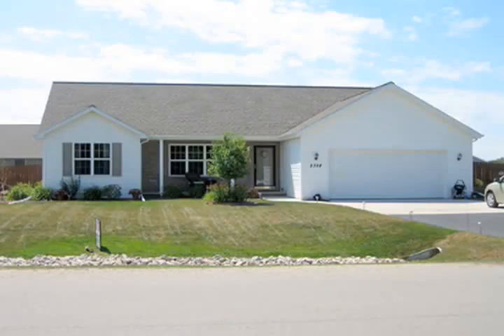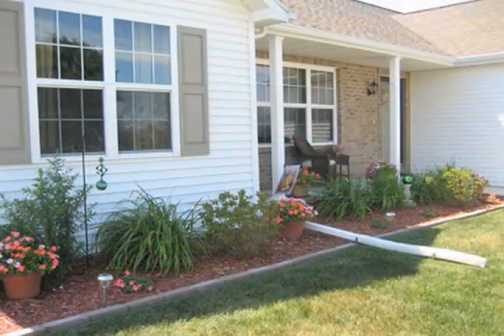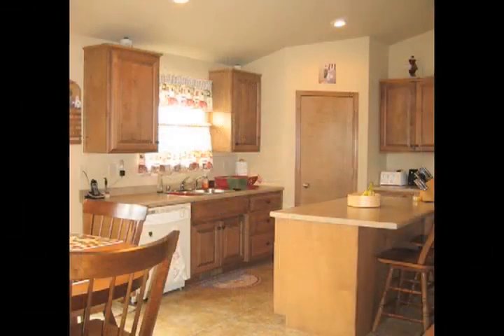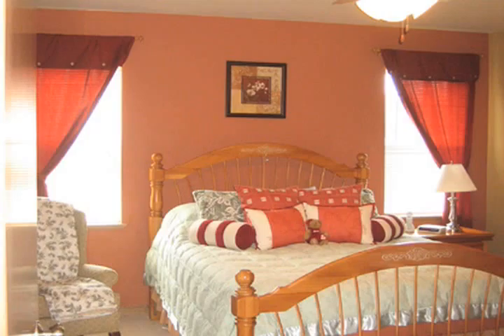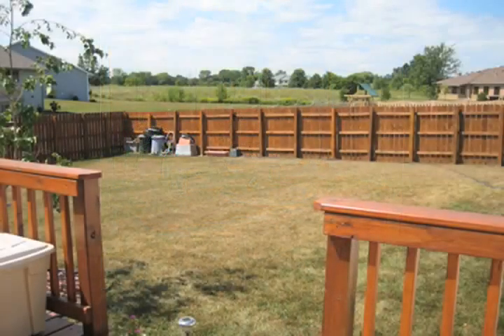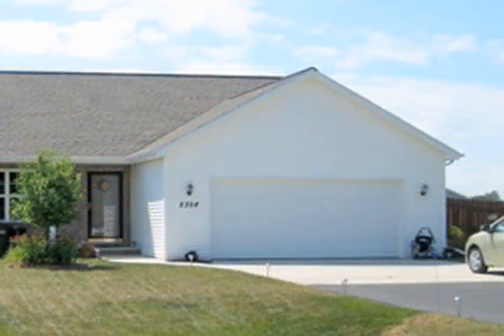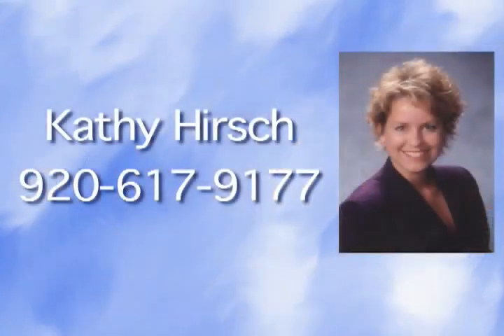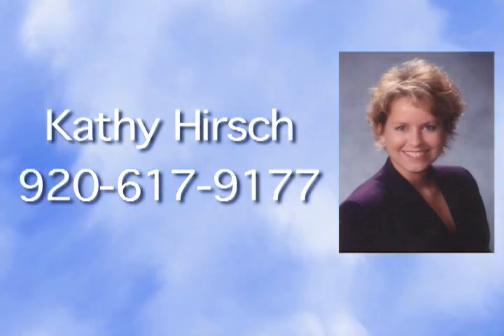2328 Oak Ridge Cr,Ledgeview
This Immaculate ranch is priced to sell! It offers a warm color pallet and makes you feel right at home! The Gorgeous kitchen features Maple cabinetry, a center island, and walk-in pantry. The home offers Cathedral ceilings and a split Bedroom design. The Master Suite has a Tray ceiling, walk in closet and a Master bath. The home has a Better than new--fenced yard, deck, and extensive landscaping,. The home also offer an air conditioned  and drywalled 2.5 stall garage. The home has a Covered porch,  laundry room, a brick front and a Spacious unfinished basement.